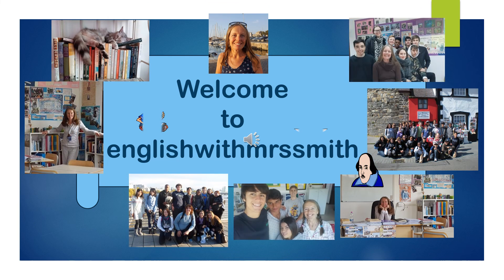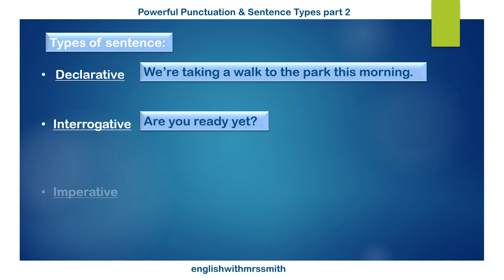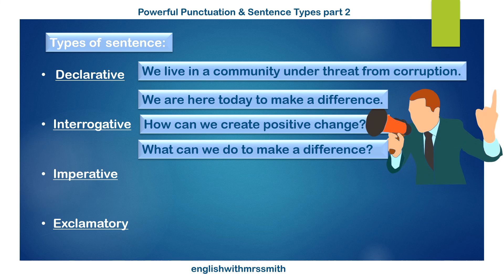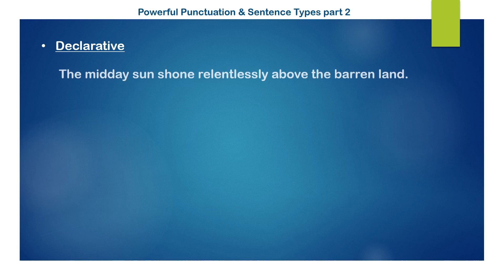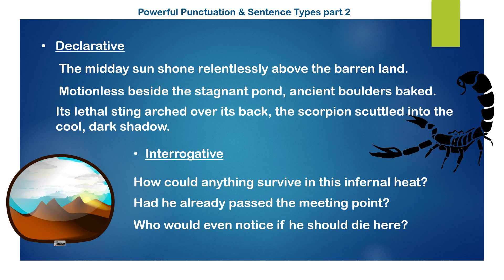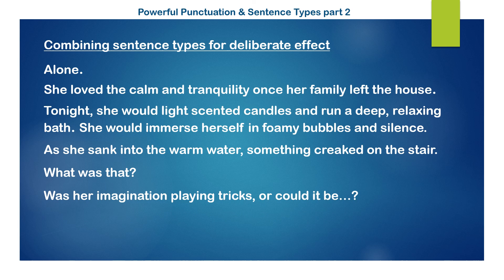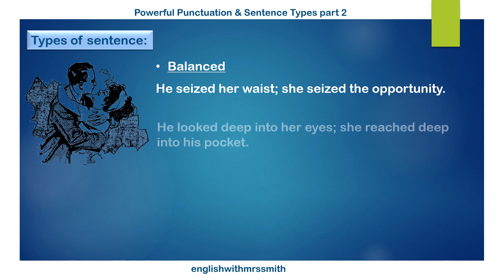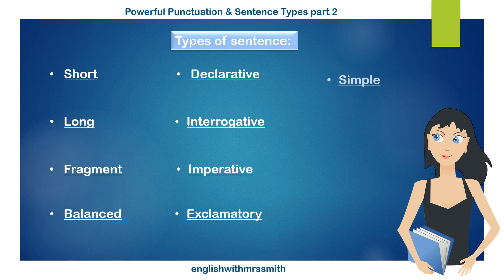Powerful Punctuation & Sentence Types part 2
Part 2 in this series reviews 6 types of sentence, and provides original examples to demonstrate how they might be used for deliberate effect. Consider how to insert the interrogative, the impact of a fragment, or how to combine rhetorical questions and the interrogative in writing to persuade.
Spelling, Punctuation & Grammar provide opportunities to achieve the highest marks: just follow these simple tips!